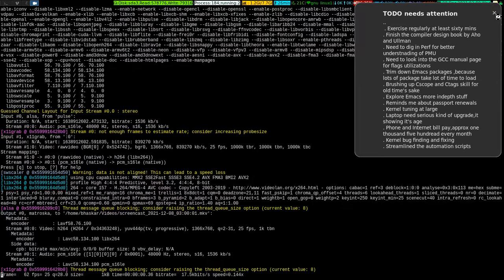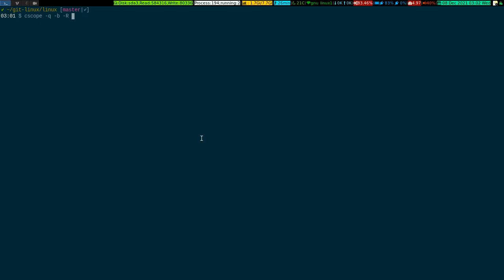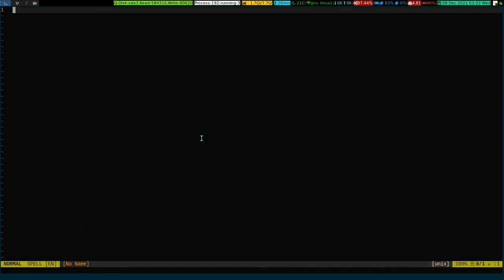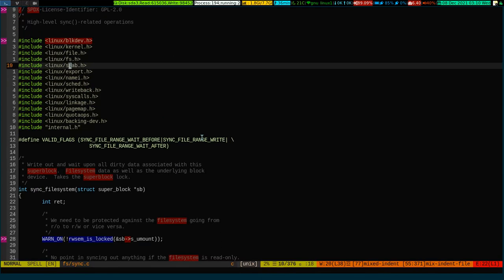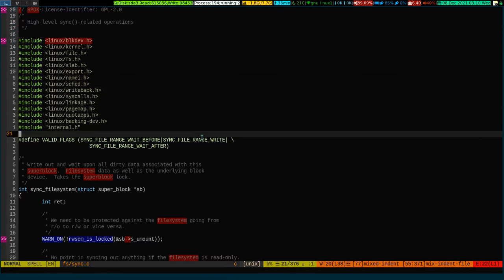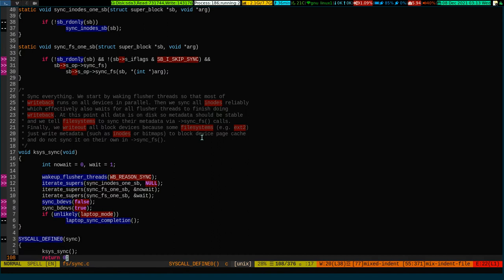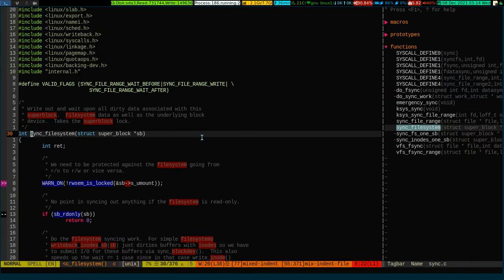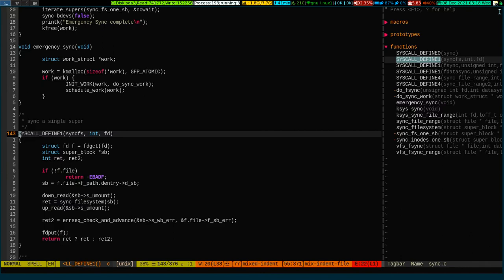Vim Integration With Cscope And Ctags Tools 2021_12_08_03:00:01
This video will give you a glimpse of two age-old but tremendously useful tools, and people still use those today.  Cscope and Ctags.